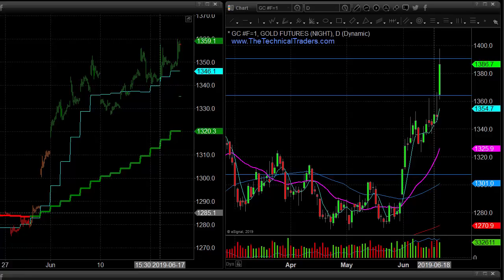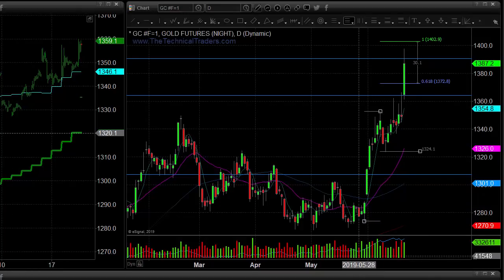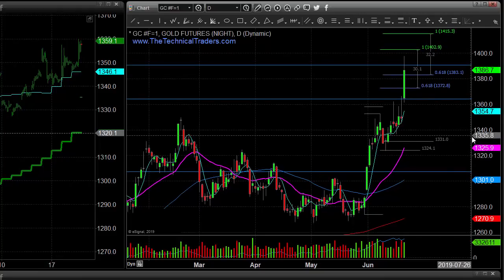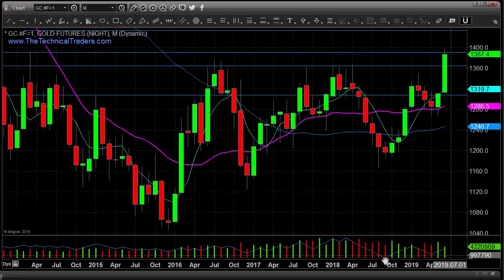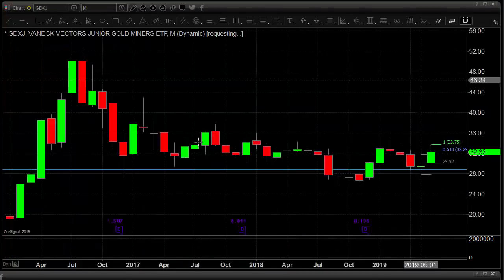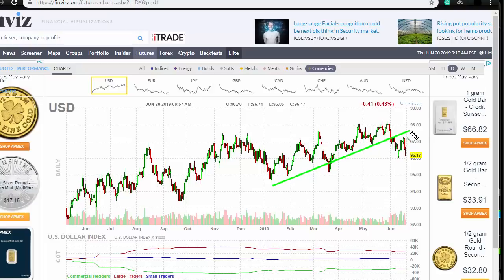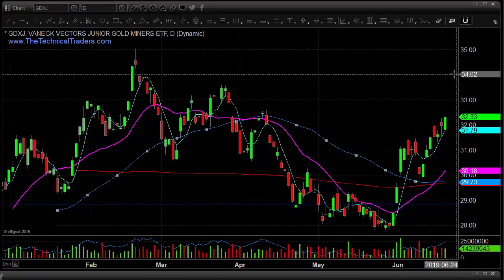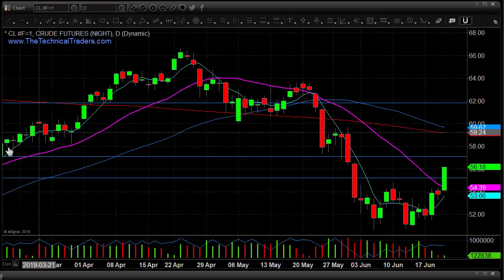Precious Metals Breakout Rally or Reversal Analysis